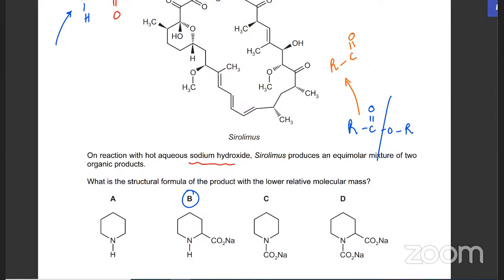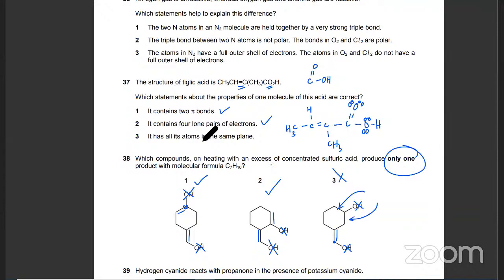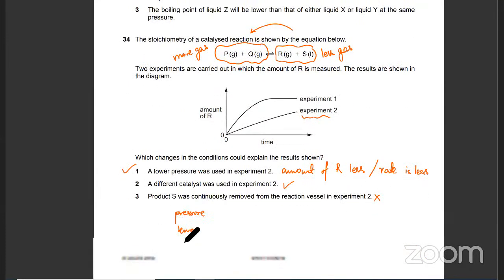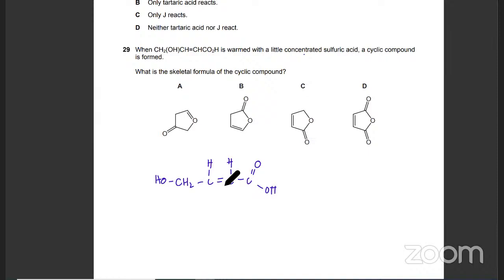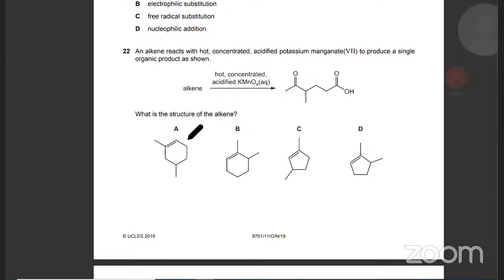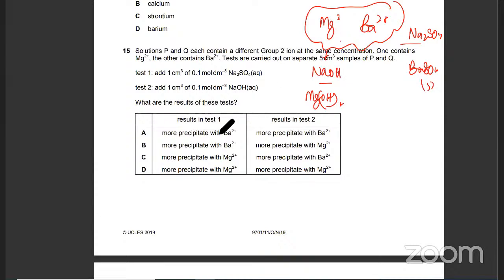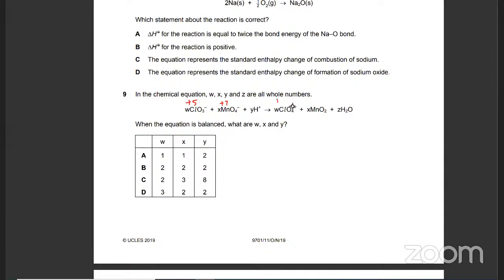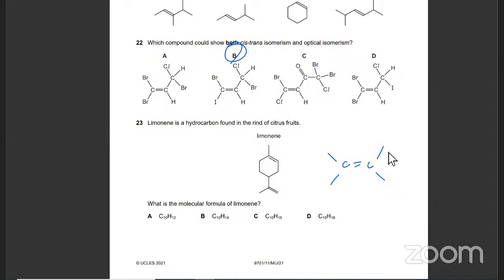AS Chem P1 Revision - Yearly - 9701_w19_qp_11